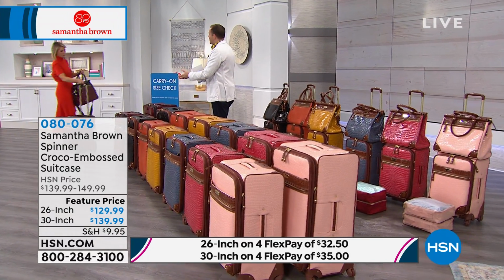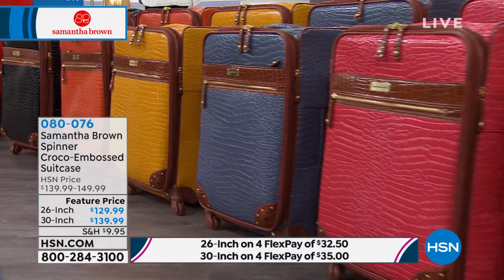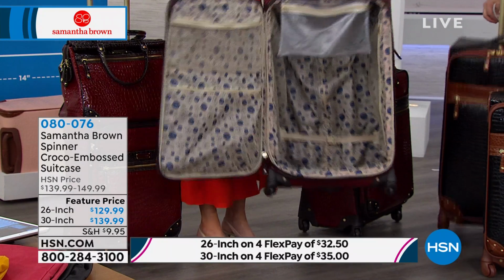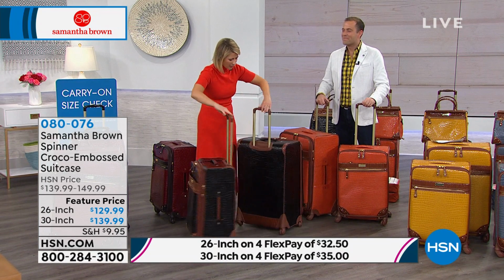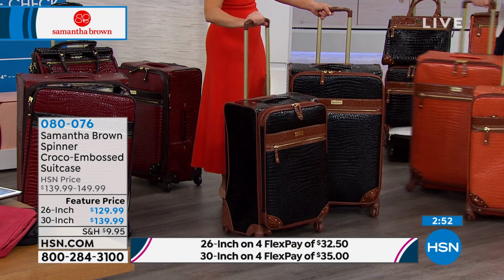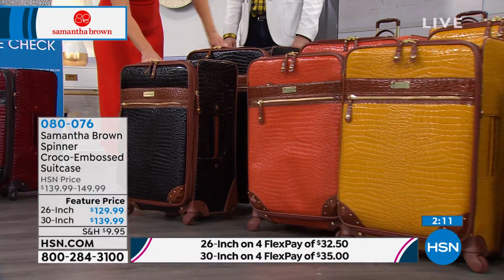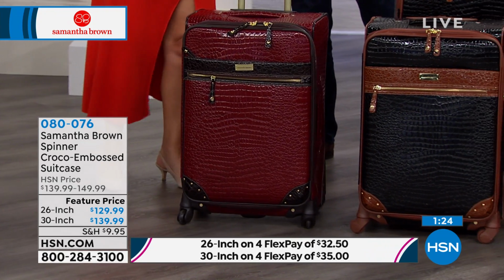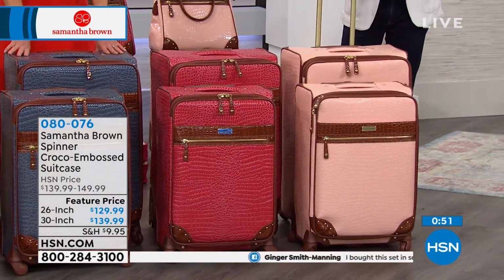Samantha Brown 30" Spinner Croco Embossed Suitcase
Plane, train or boat ... however you get there, reach your destination effortlessly and in style with this streamlined spinner. A cool croco exterior and an organized interior make this piece a musthave when adventure calls.